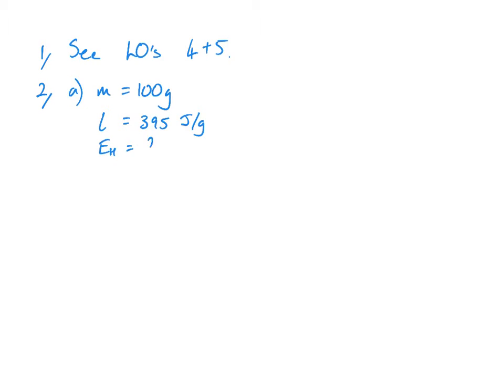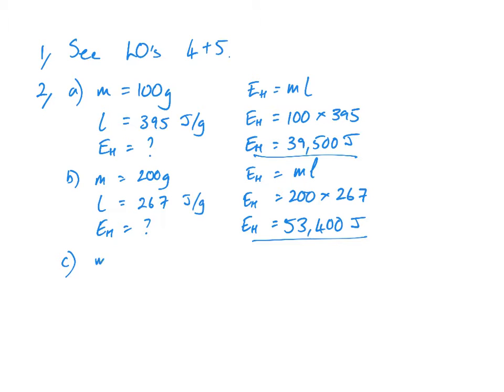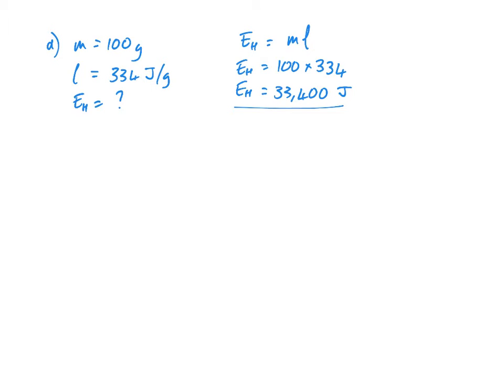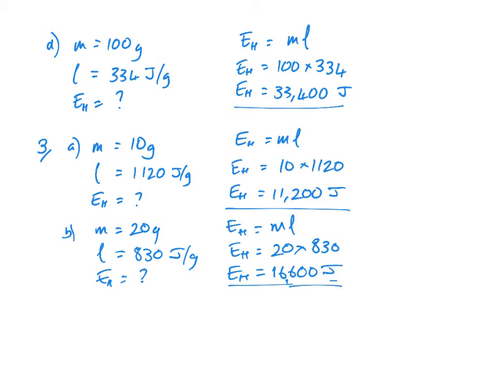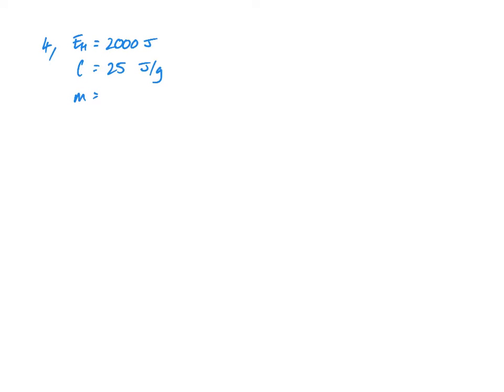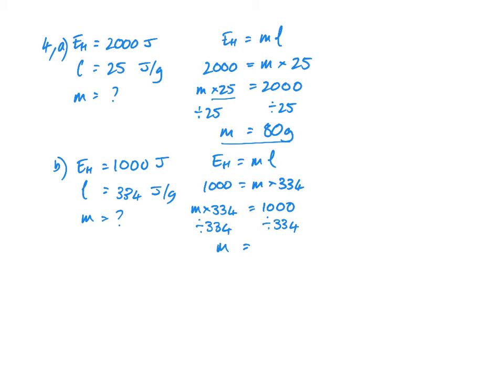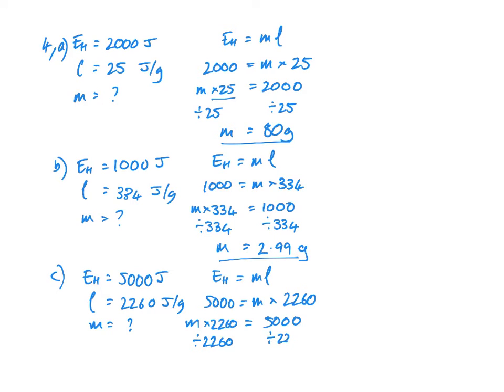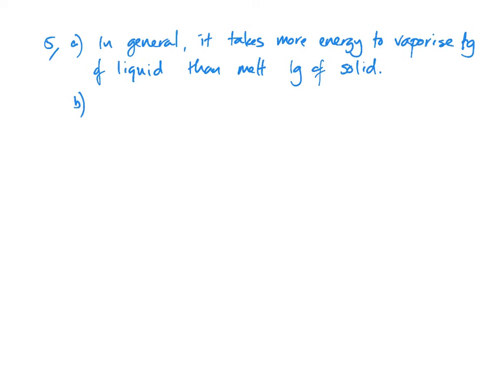S1 Heat Answers Pg 20